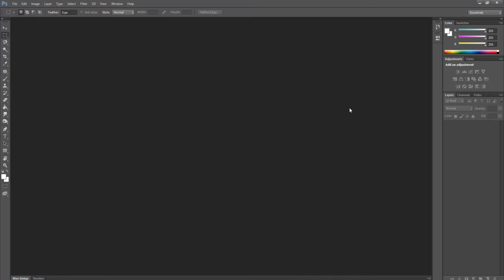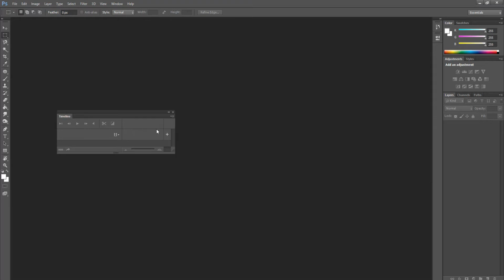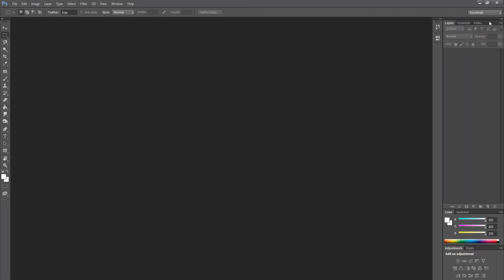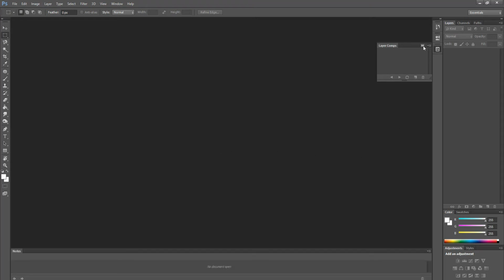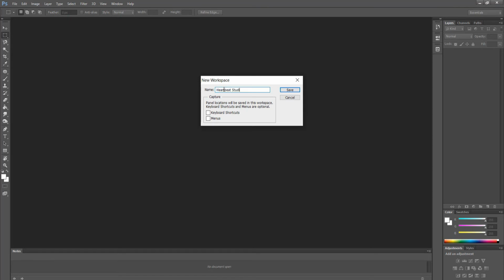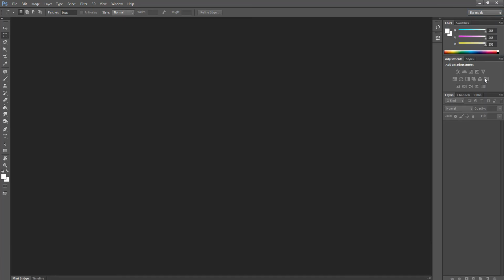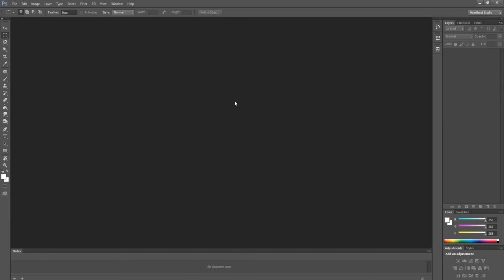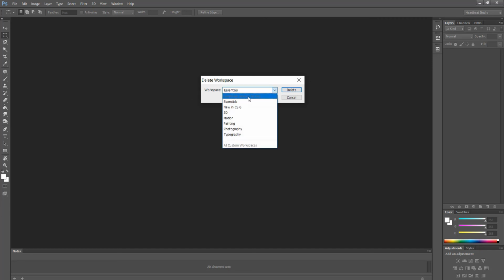Photoshop CS6 MasterClass Tutorial: Create User Generated Workspaces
This tutorial applies to CC and CS6 versions of Photoshop.